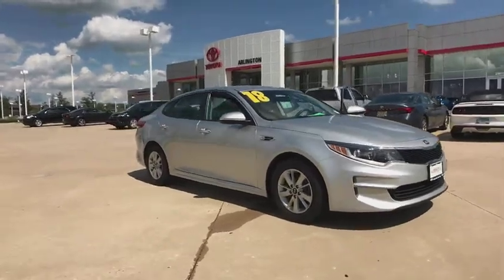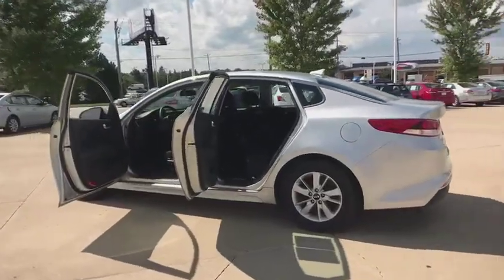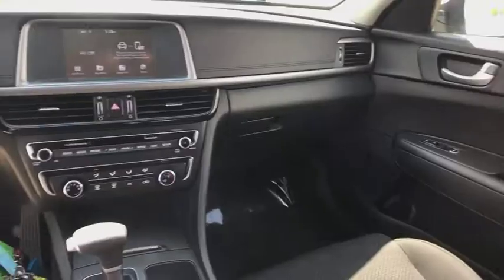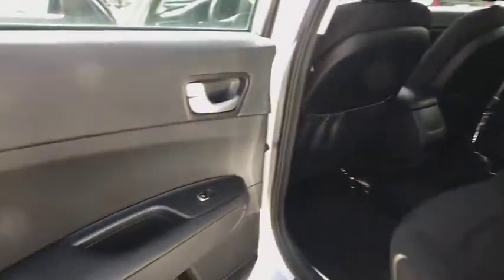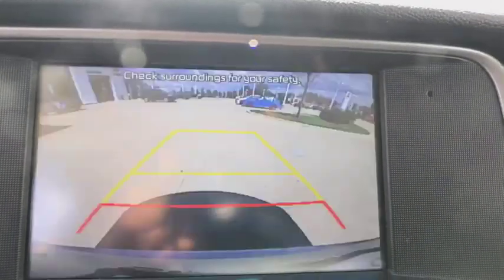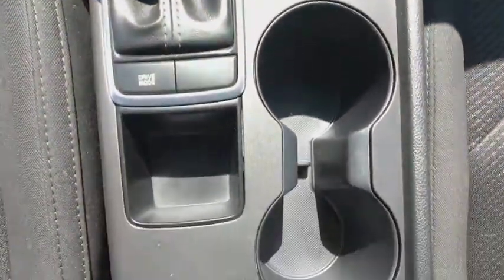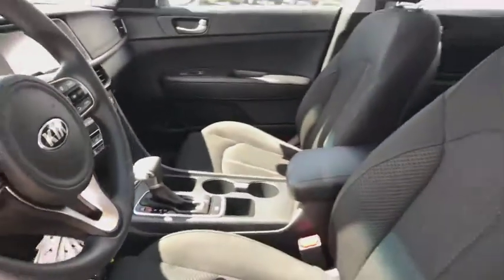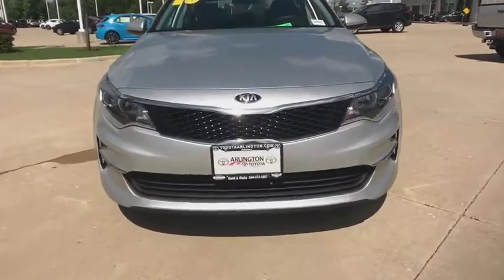2018 Kia Optima Schaumburg, Arlington Heights, Buffalo Grove, Elgin, Northbrook, IL 14382P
Sparkling Silver Used 2018 Kia Optima available in Arlington Heights, Illinois at Arlington Toyota. Servicing the Schaumburg, Buffalo Grove, Elgin, Northbrook, IL area.

Arlington Toyota
2095 N Rand Rd

Look at this 2018 Kia Optima LX. Its Automatic transmission and Regular Unleaded I-4 2.4 L/144 engine will keep you going. This Kia Optima features the following options: Outside Temp Gauge, SPARKLING SILVER, CARPETED FLOOR MATS, BLACK, CLOTH SEAT TRIM -inc: CleanTex anti-soiling, Window Grid Antenna, Wheels: 6.5J x 16 Alloy Silver, Variable Intermittent Wipers, Urethane Gear Shift Knob, Trunk Rear Cargo Access, and Trip Computer. See it for yourself at Arlington Toyota, 2095 North Rand Road, Palatine, IL 60074.